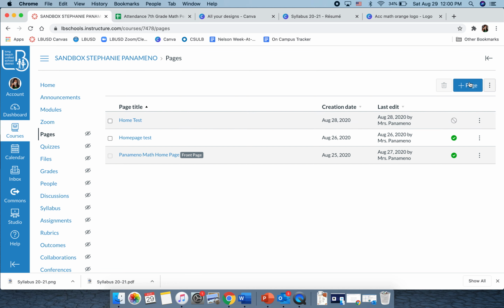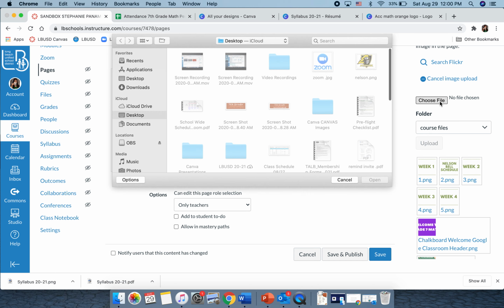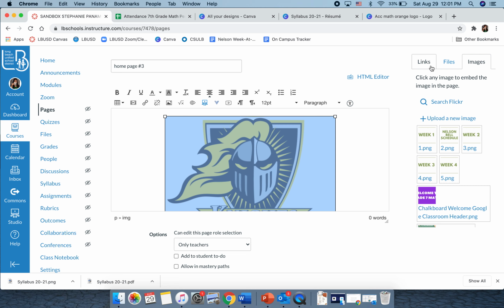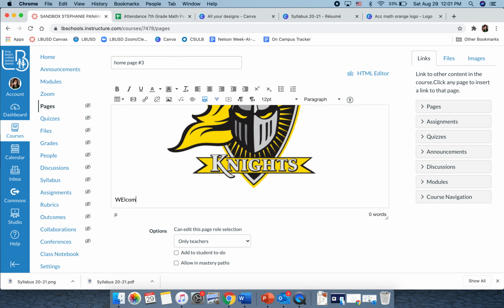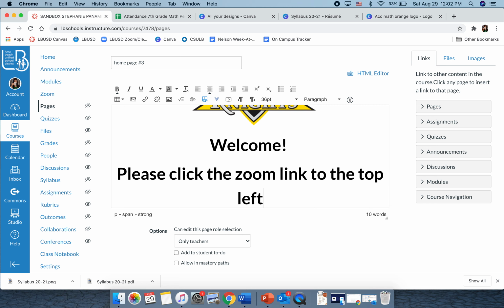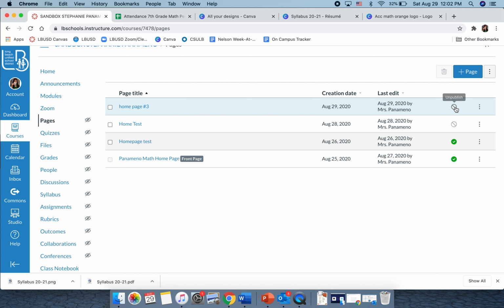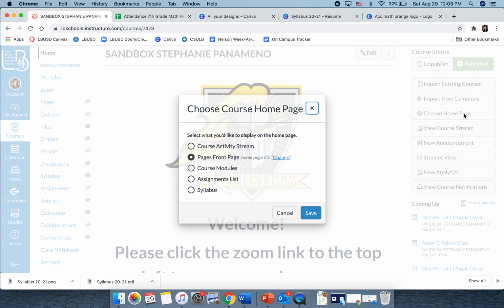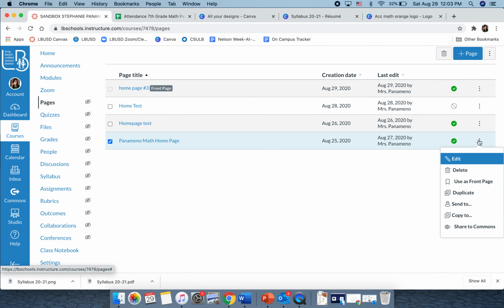How to make a page your homepage on Canvas (for teachers)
For my Nelson family